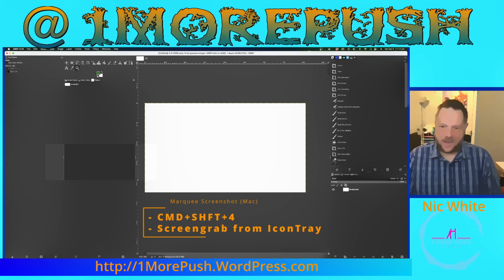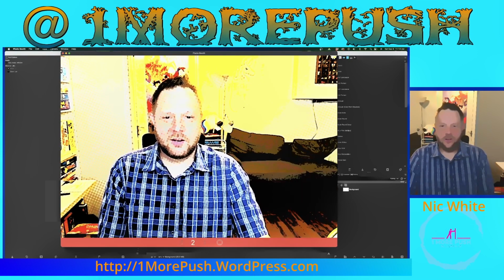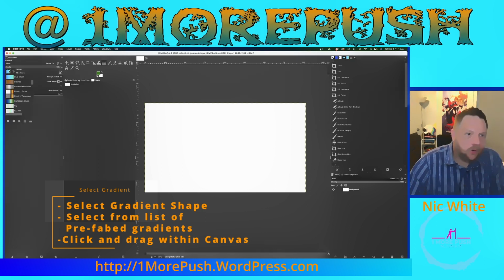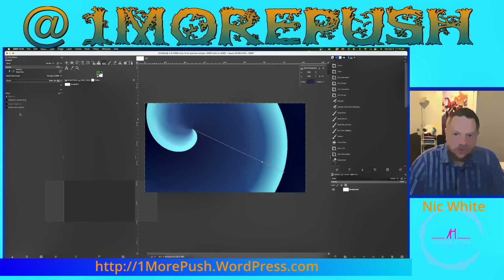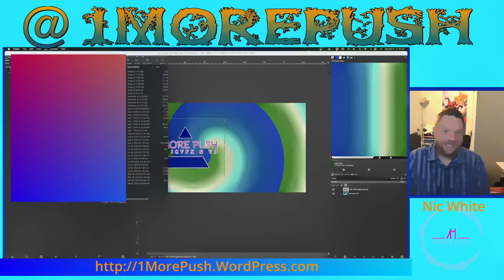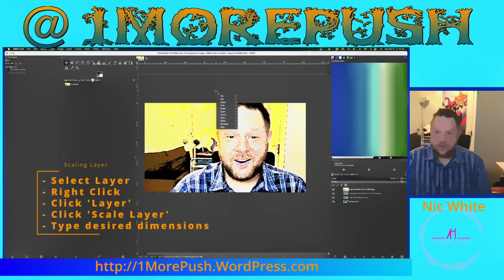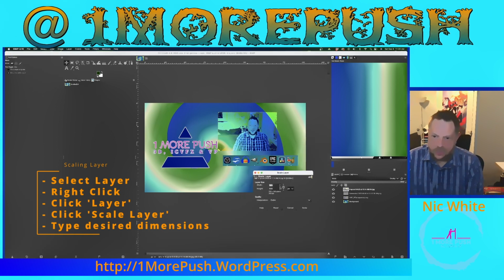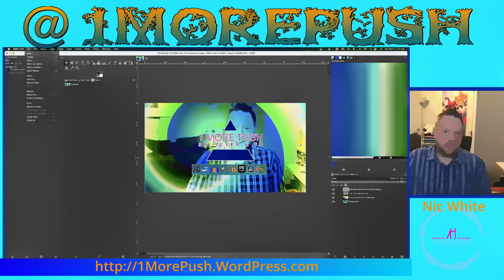Designing a YouTube Banner Using GIMP | 1MorePush Tutorial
Welcome to 1MorePush! In this step-by-step tutorial, we'll show you how to design a stunning YouTube banner using GIMP, the powerful and free graphic design software. Whether you're a content creator, a small business owner, or just looking to give your YouTube channel a fresh look, this tutorial is packed with valuable tips and tricks to make your banner stand out.

We'll guide you through the entire process, from setting up your canvas to adding eye-catching visuals. You'll see how to create custom assets by taking screenshots, incorporate your channel logo for brand consistency, and even capture a photo with your webcam to personalize your banner further.

🔥 What You'll Learn:

- Setting up your project in GIMP
- Creating and customizing assets
- Designing a professional-looking YouTube banner
- Adding your channel logo
- Personalizing your banner with a webcam photo
- Optimizing and exporting your banner for upload
- By the end of this tutorial, you'll have the skills to craft a captivating YouTube banner that captures your unique style and engages your audience.

If you're just starting out, or a seasoned pro who has hit a road block, don't give up! Just give it 1MorePush!